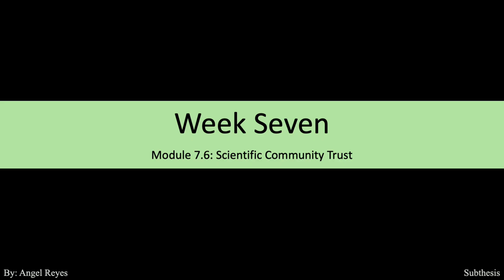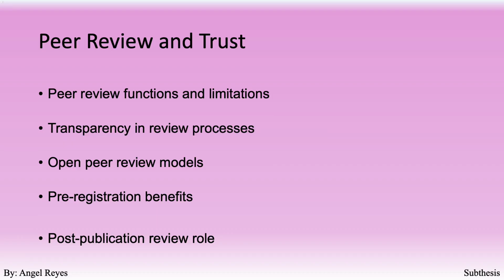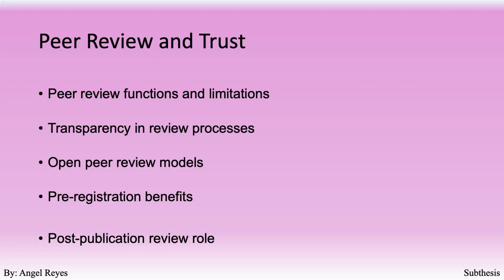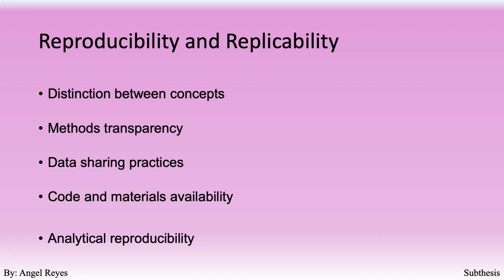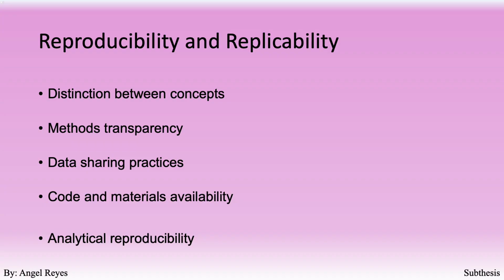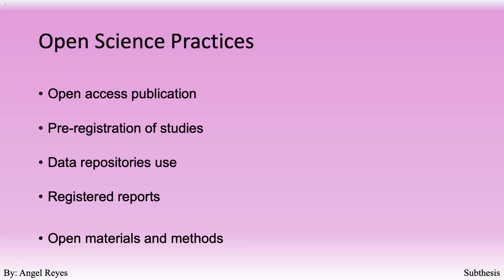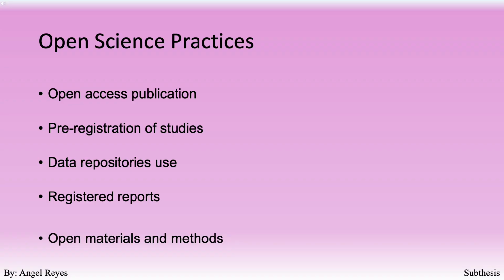Trust & Scientific Integrity: Peer Review, Reproducibility & Open Science | Module 7.6 for Students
Welcome to Module 7.6: Trust and Scientific Integrity. This video unpacks how the scientific community builds internal trust through peer review, reproducibility, and open science practices. Designed for college students and early researchers, this module explores how transparency, accountability, and evolving standards contribute to reliable and ethical research.

🔍 Key Takeaways:

🧪 Understand the functions and limitations of peer review and the rise of open review models.

🔁 Learn the difference between reproducibility and replicability and why both matter for scientific trust.

🌐 Explore open science practices like pre-registration, data sharing, and registered reports.

Gain insight into how integrity and transparency ensure the scientific process remains credible and future-ready.